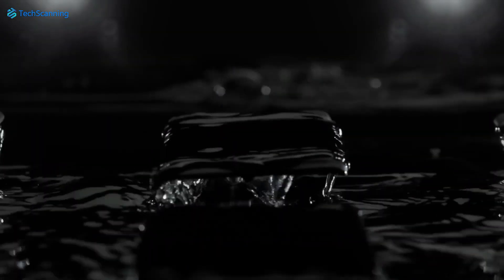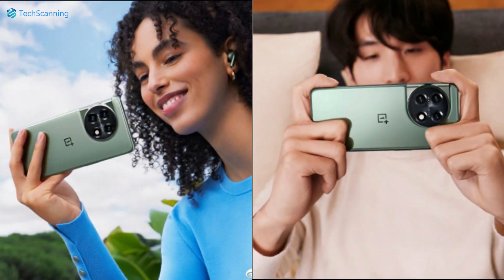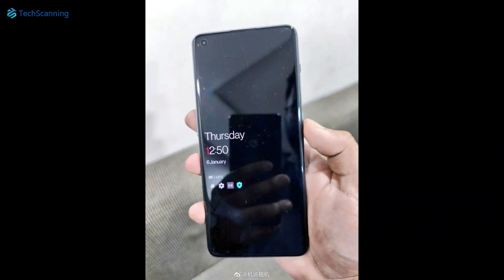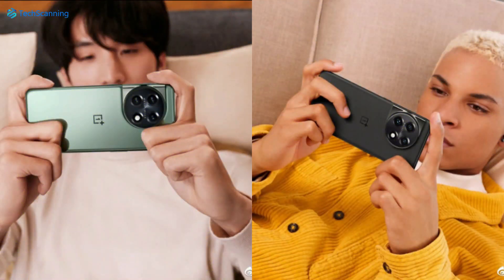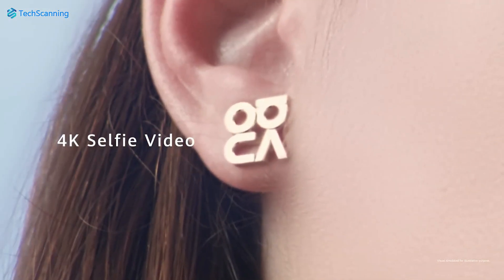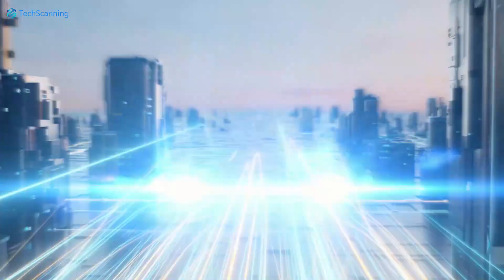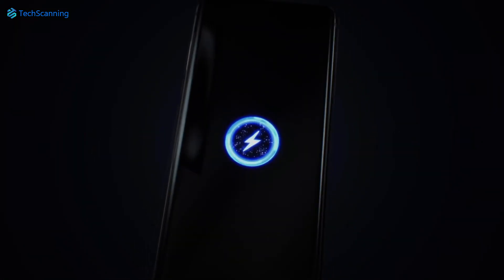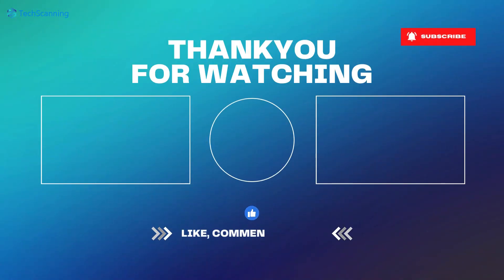Oneplus 11 | Hands-On Before the Launch !!!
We are here again with hands-on images of Oneplus 11 before the launch. The brand has revealed that the handset will go official on the 4th of January in China while for the rest of the world the launch event will take place on the 7th of February 2023.